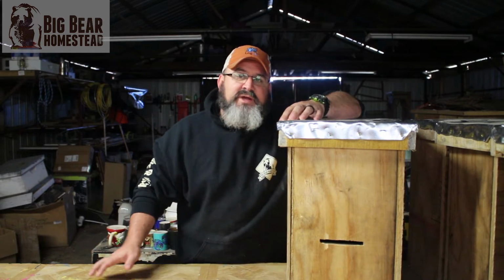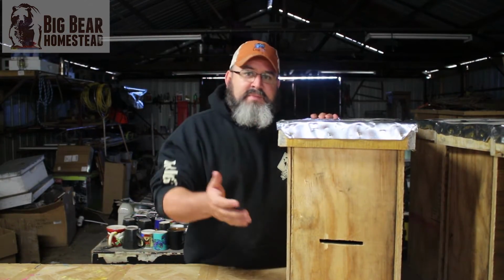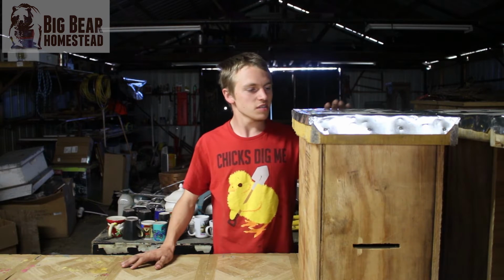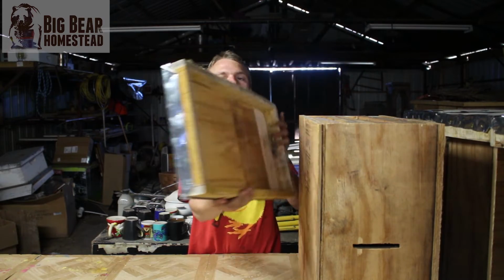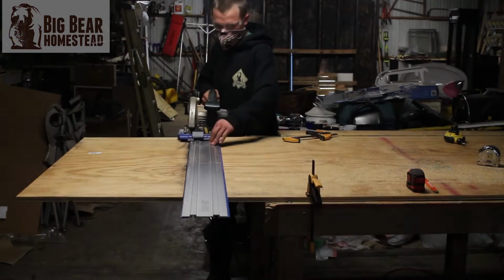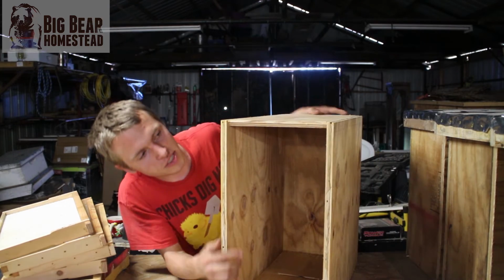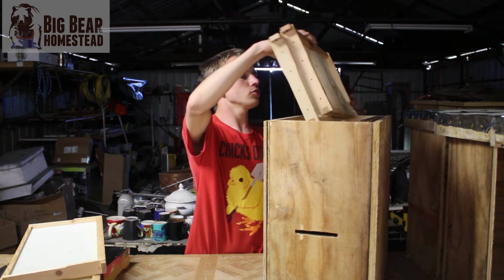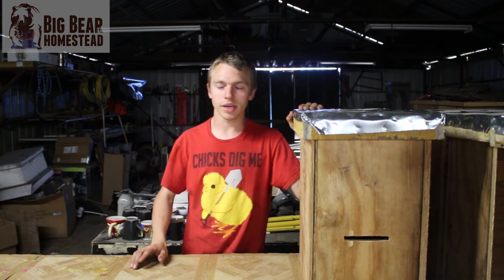Want Free Honeybees? Build This !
Free bees? How is that even possible? Of course, you could wait for a swarm to show up in an inconvenient spot and someone calls you to remove it. Or...you could watch as Jason and Blaze show you how to make your own honeybee swarm trap. Build these, set them up and wait.

 The Plans for the Swarm Traps that we used